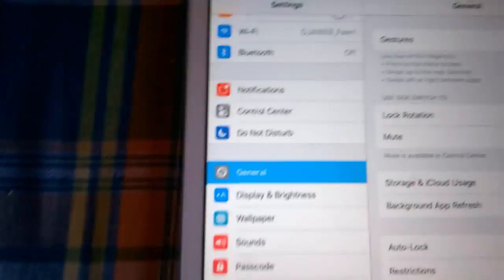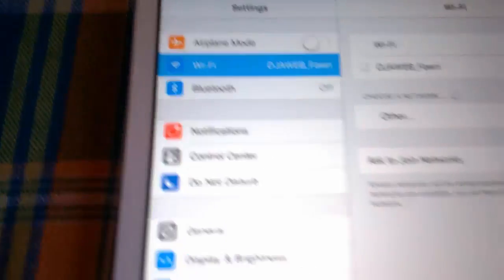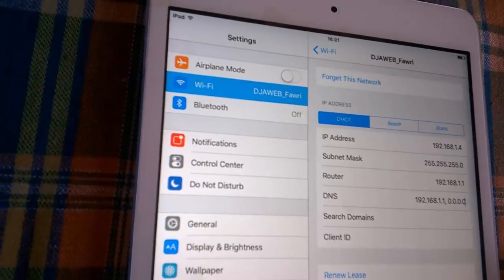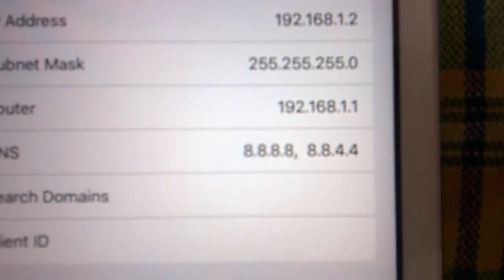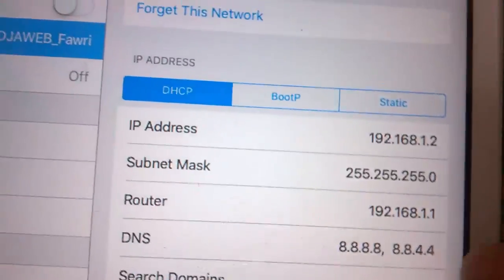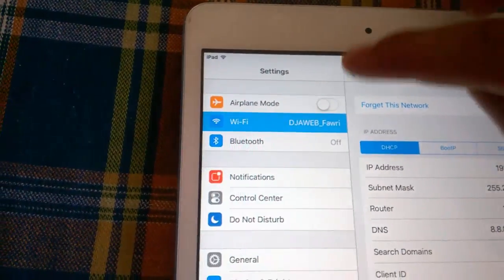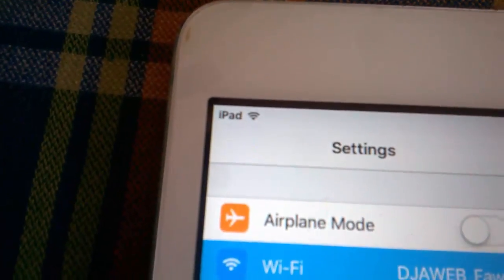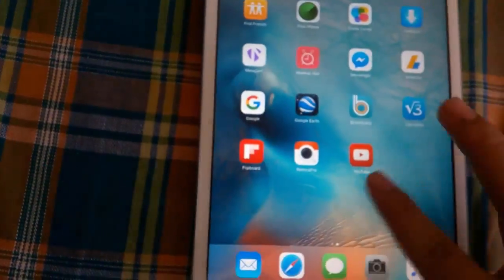fix slow and weak wifi on ios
how to fix slower connection
speed up wifi on any ios device
fix wif i on iphone and ipad
lot of people report this problem\
 for the dns number : 8.8.8.8 ,8.8.4.4